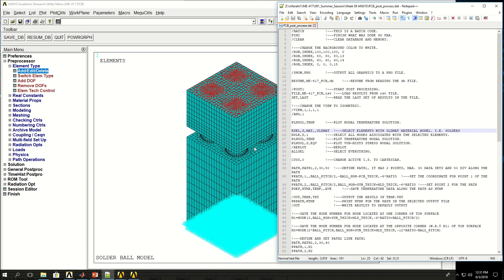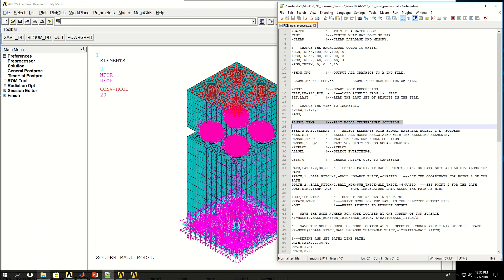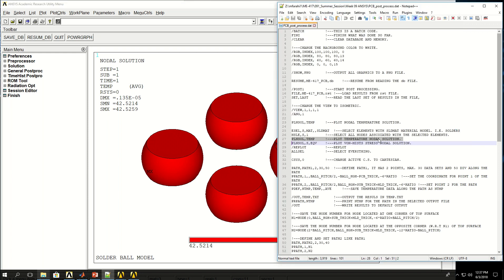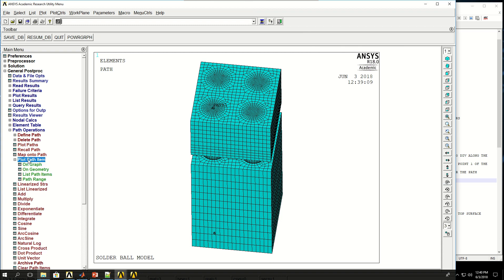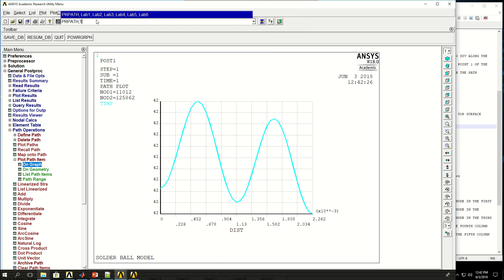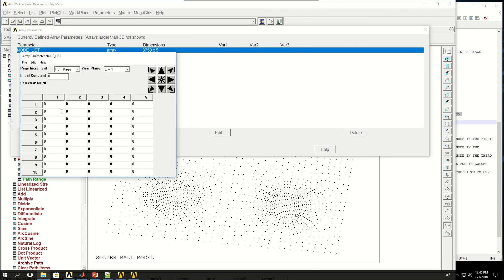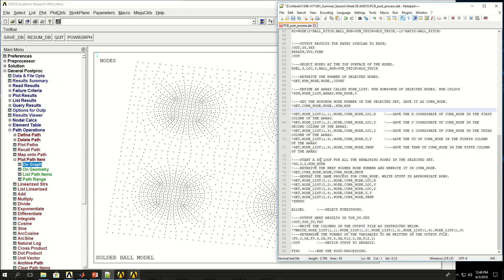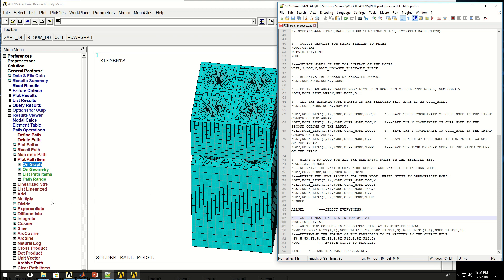Intro to FEM - Week08-A36 Simplified PCB Part02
This is the Part 2 of analyzing a simplified PCB. Further post-processing of a thermal-structural coupled-field analysis is explained here.